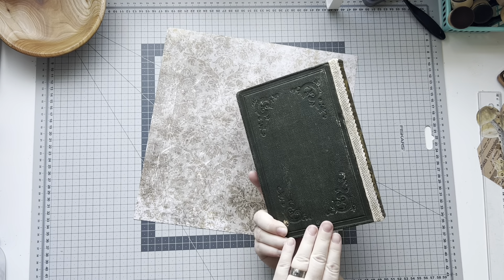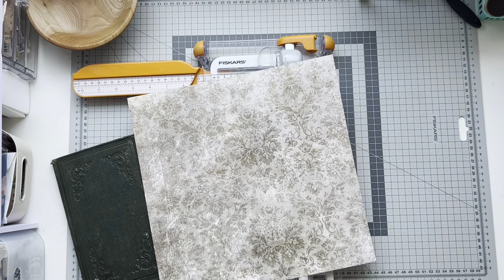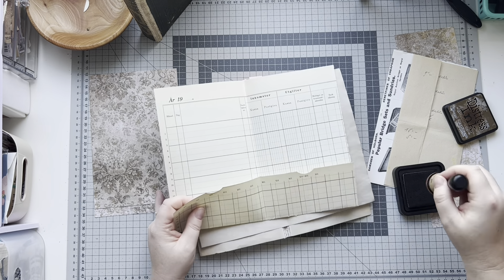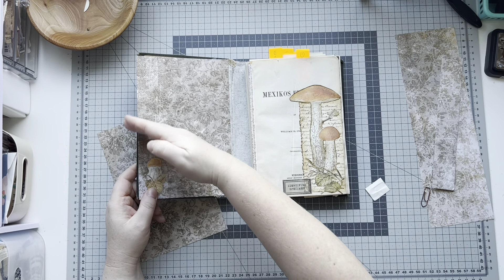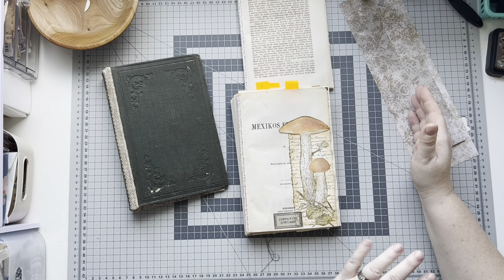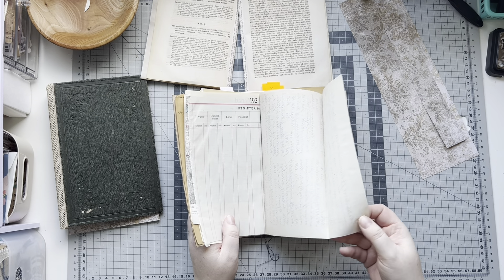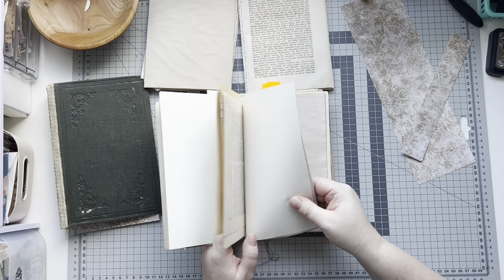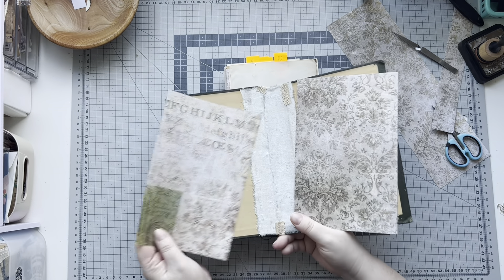More work on my 1863 grungy journal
Welcome! Today I continue to put together the signatures, prepare the endpapers and share my thoughts for the grungy journal.